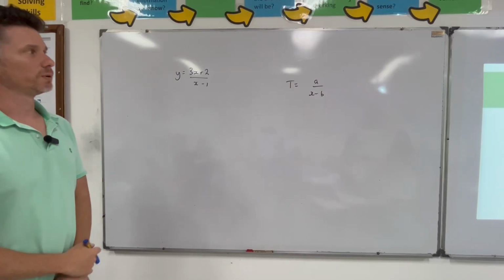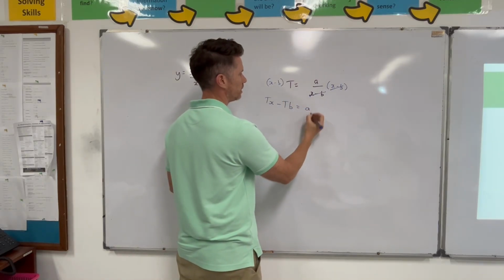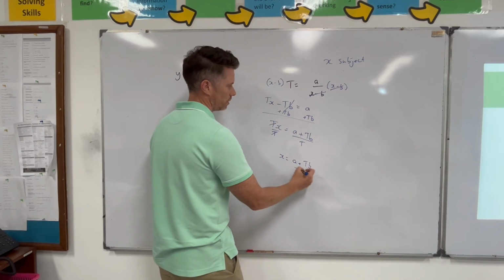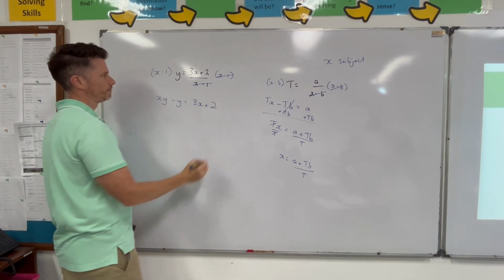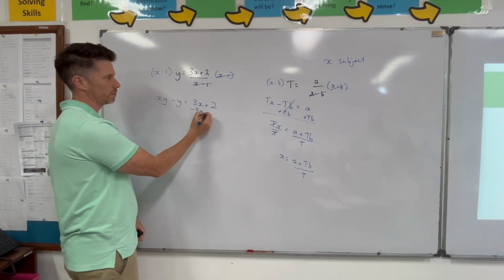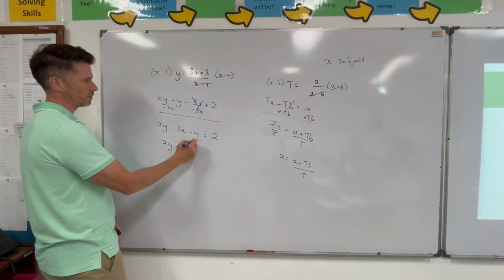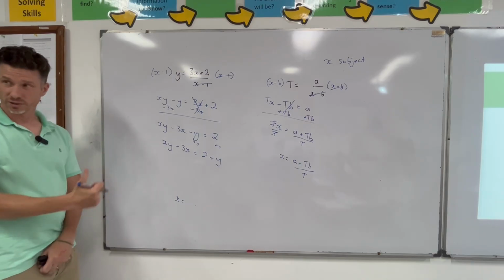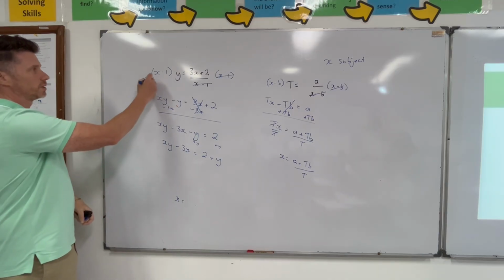Rearranging Formula with Factorising